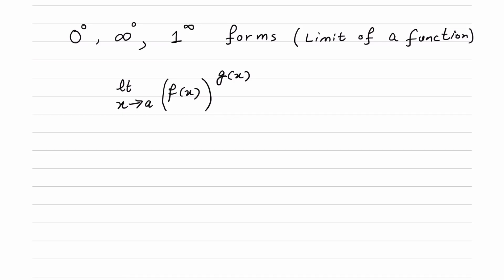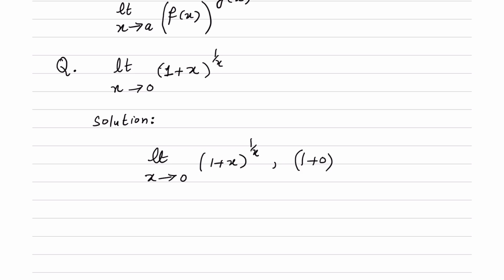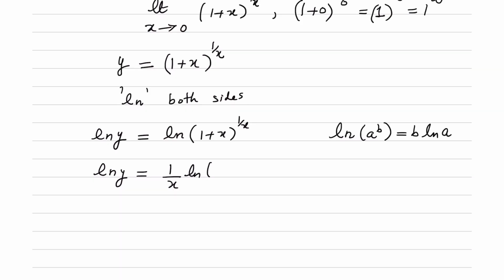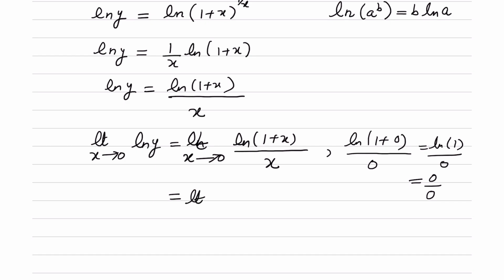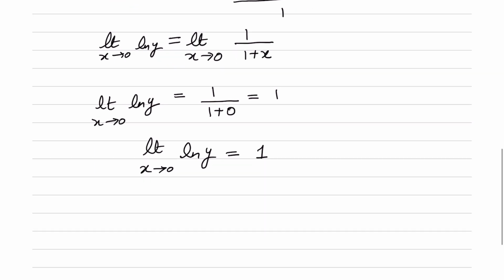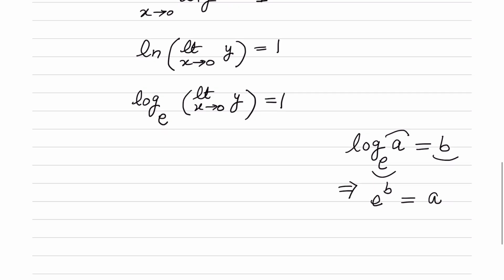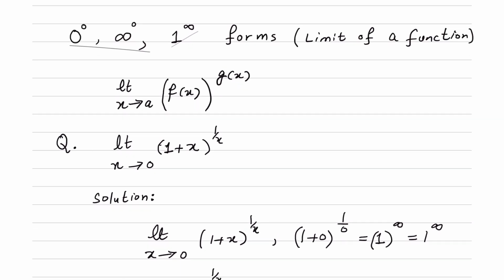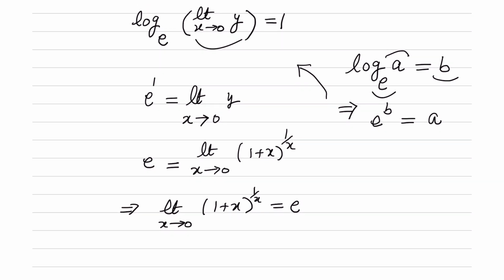L' Hospital's Rule (0^0, Infinity^0, 1^Infinity Indeterminate Forms)-Part 3